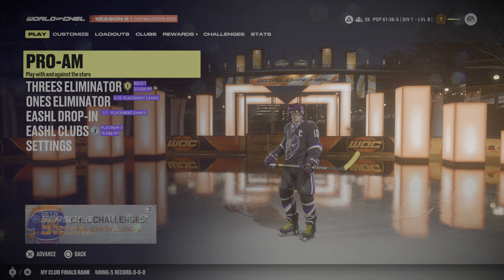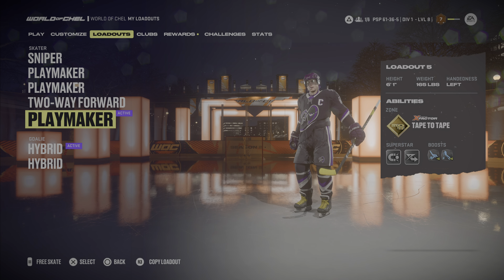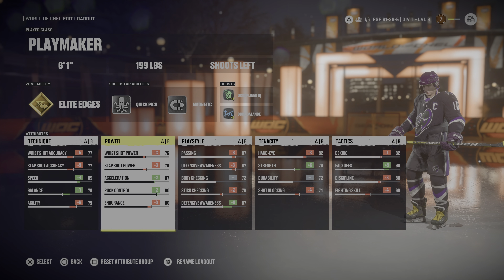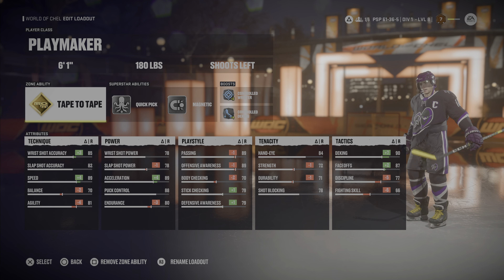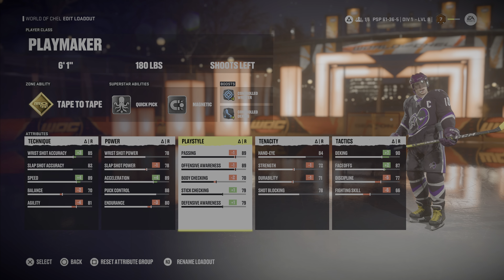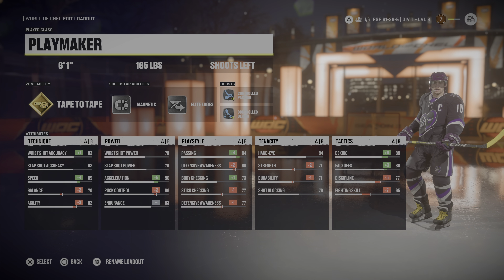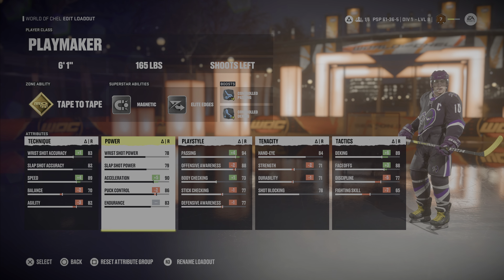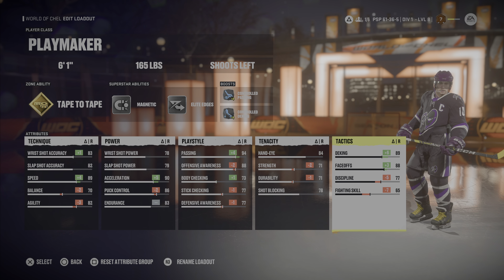NHL 22 BEST EASHL BUILD EVER!